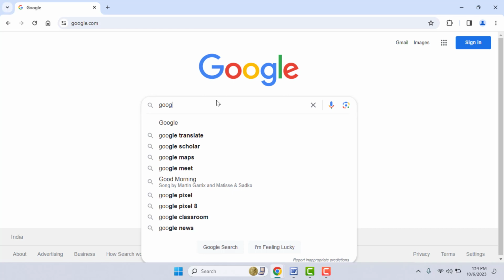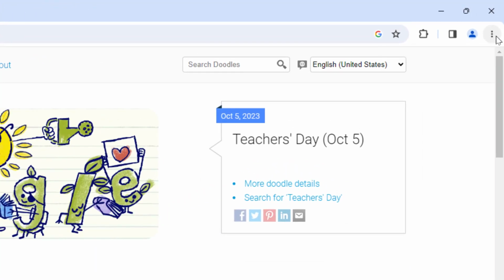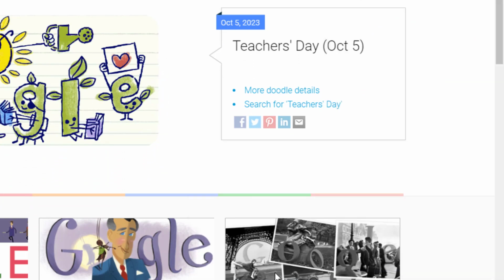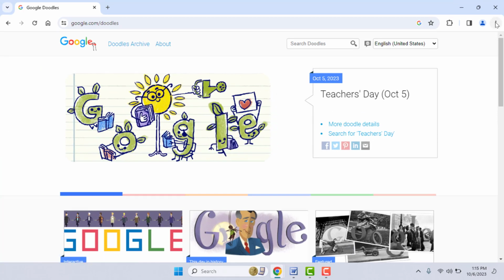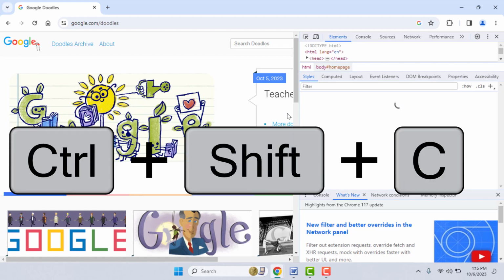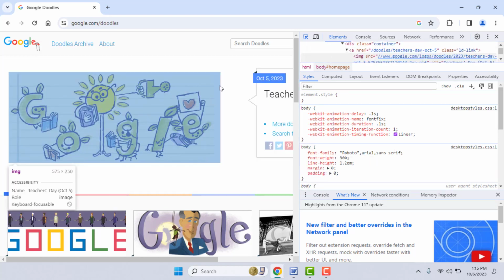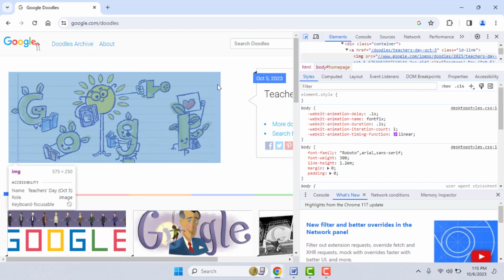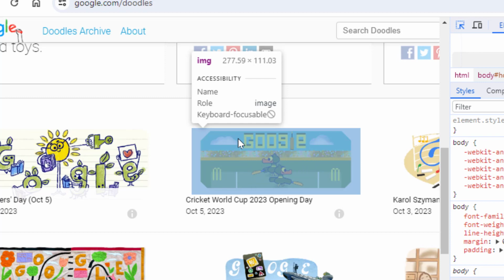How to Identify Specific Color on a Website on Google Chrome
How to Get Color Details in Google Chrome Browser
How to Find Out any Color Details in Google Chrome